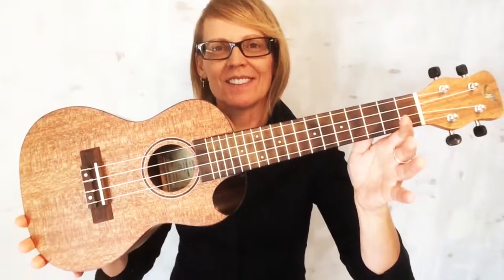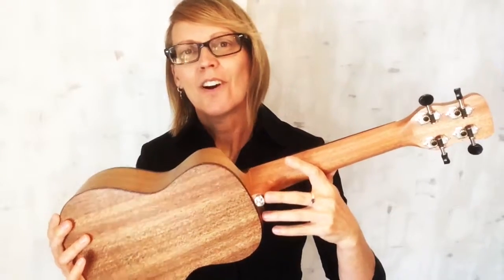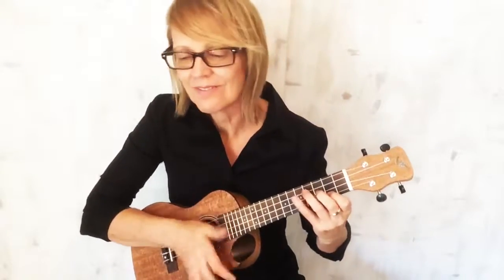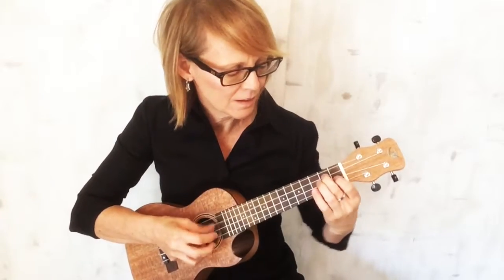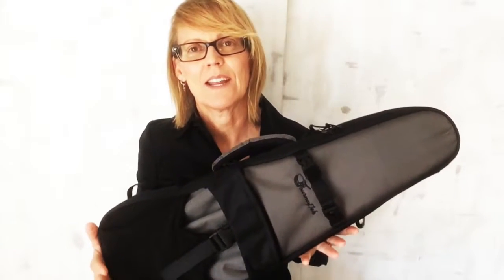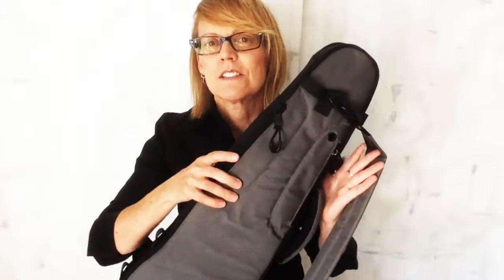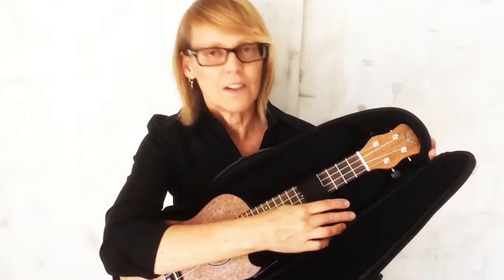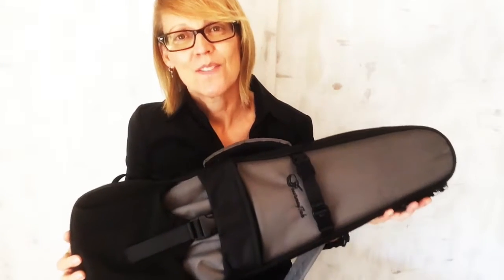J-Uke & JourneyTek™ Case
Journey Instruments
J-Uke UC770CE & JourneyTek™ Custom Case